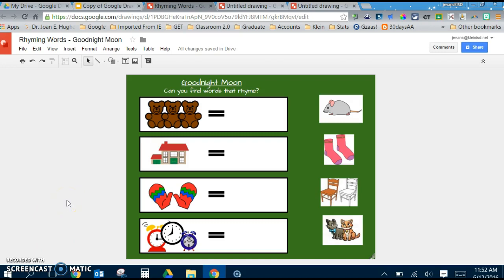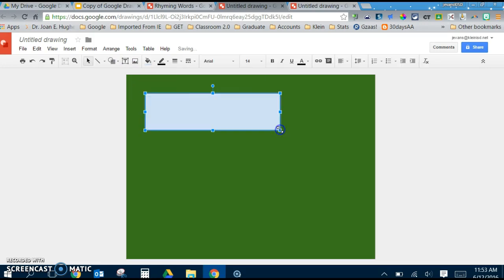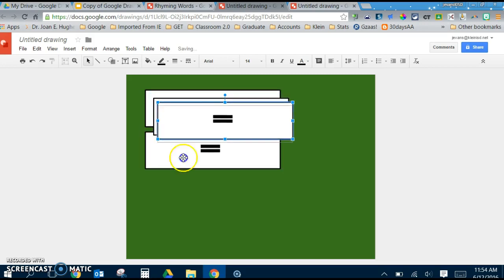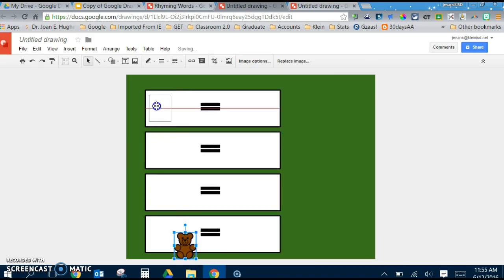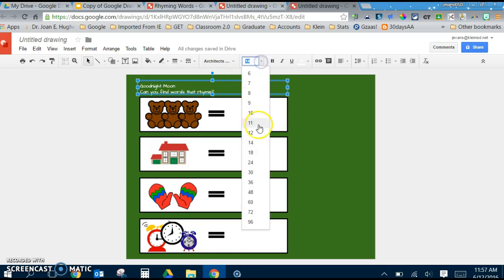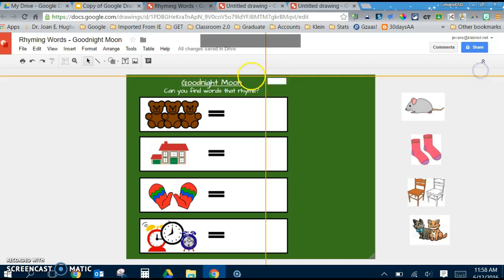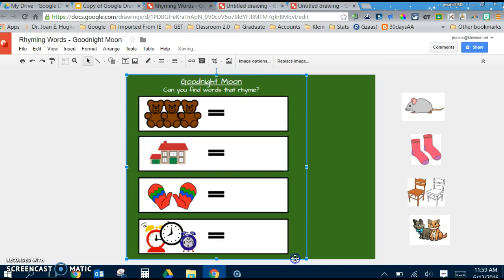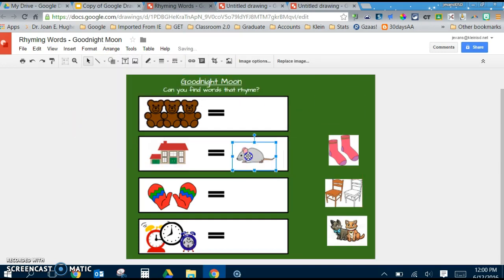Google Draw Freeze Image